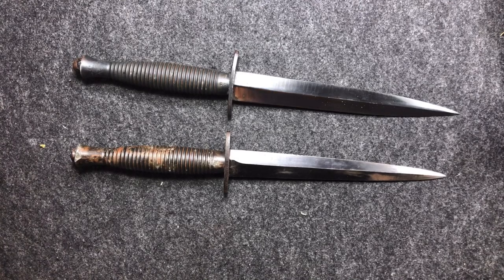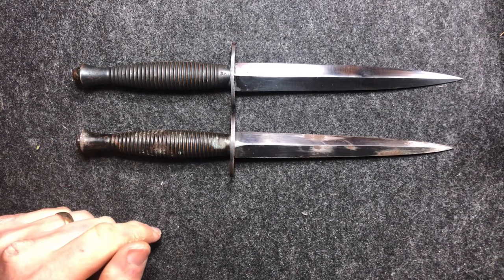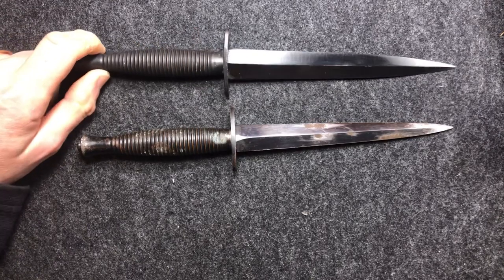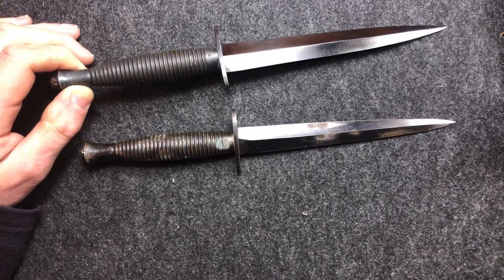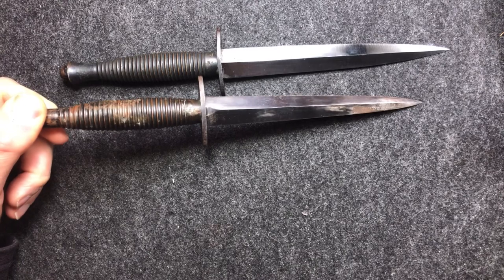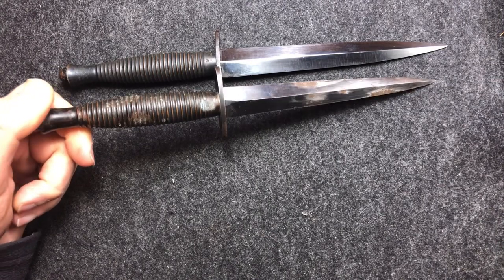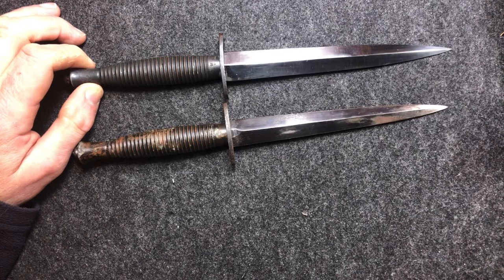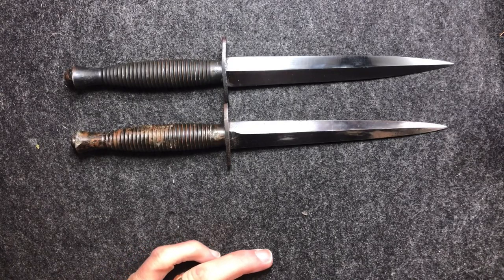A Tale of Two Fairbairn Sykes Daggers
Perhaps it’s not the knife that is most interesting, but the story it tells. Here are two examples.